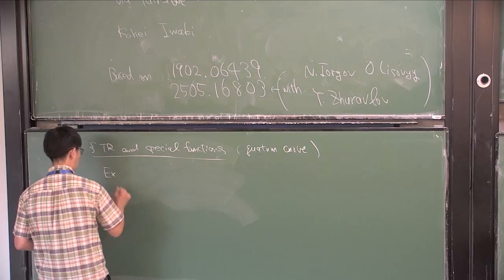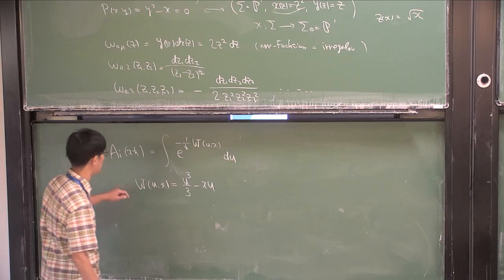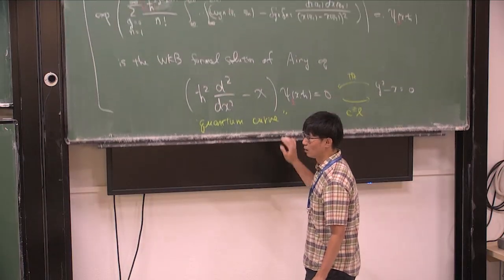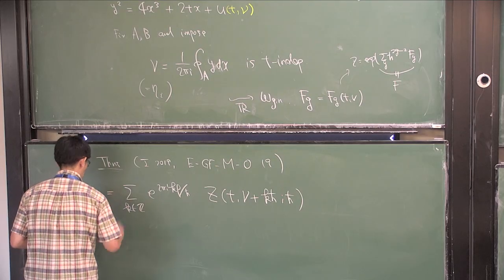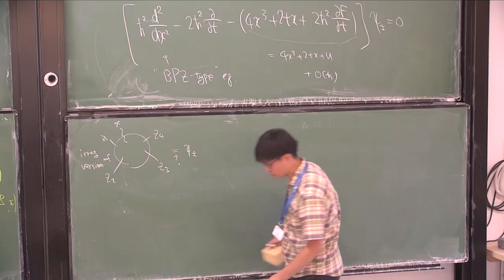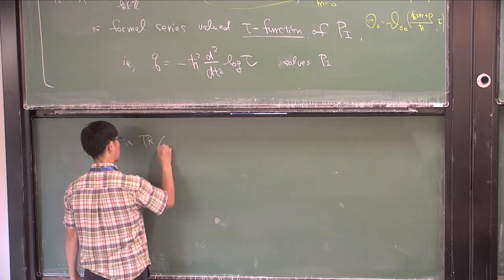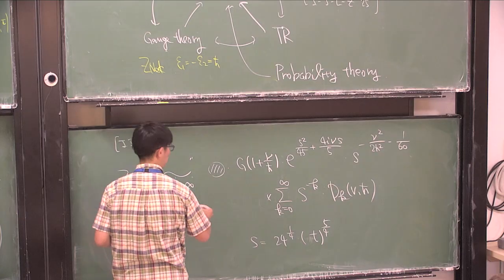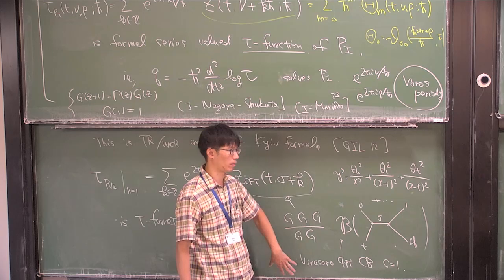Topological recursion and irregular conformal block via Painleve and WKB, K. Iwaki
K. Iwaki (University of Tokyo)

Intersections of Topological Recursion, Conformal Field Theory, and Random Geometry (August 24 - 29, 2025)